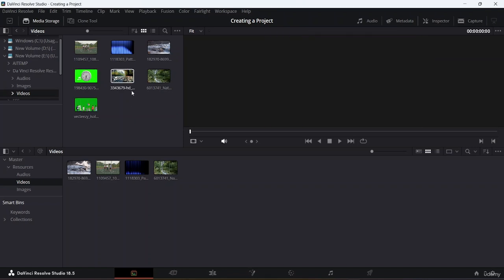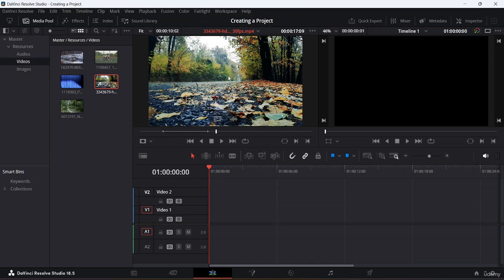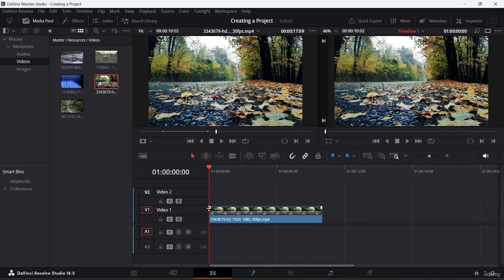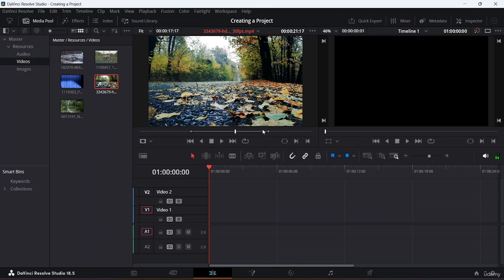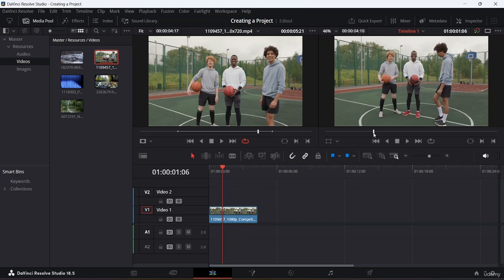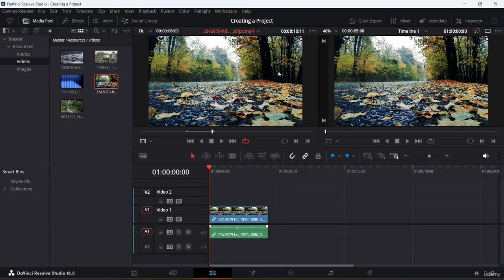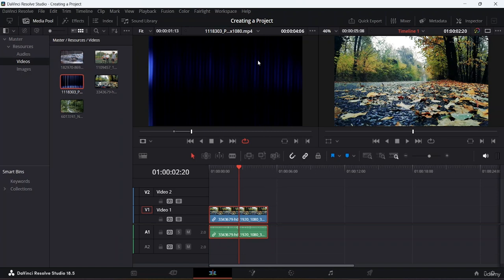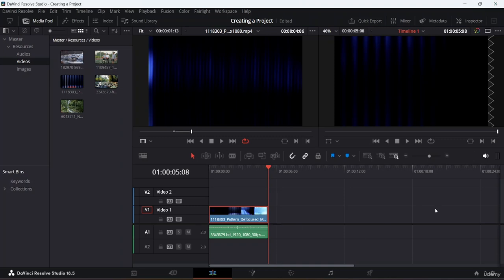The Source Window | Davinci Relsolve Tutorial